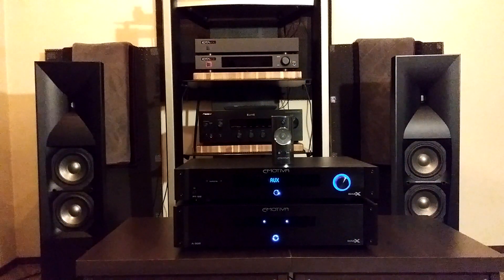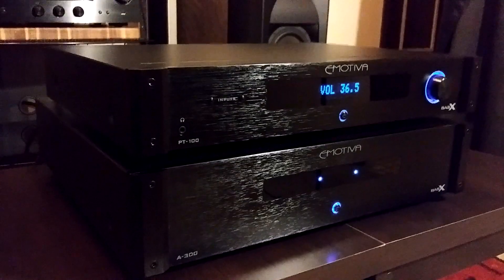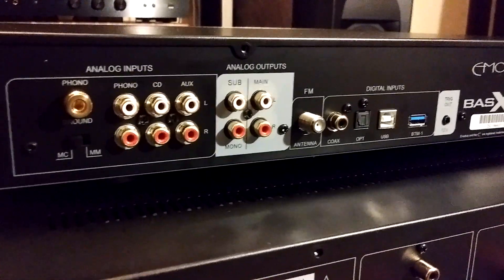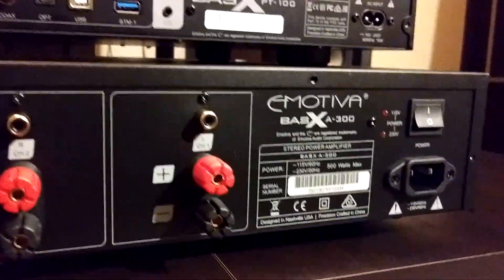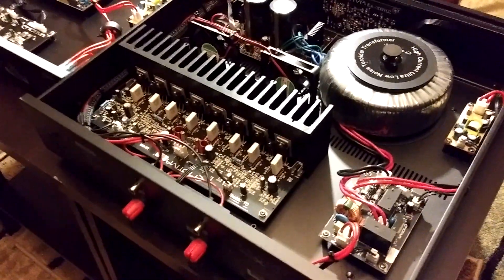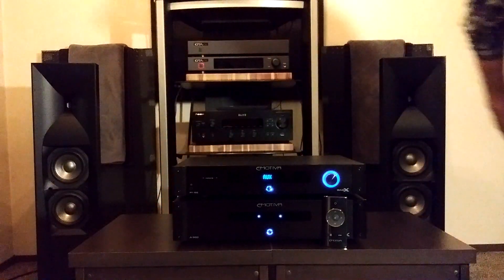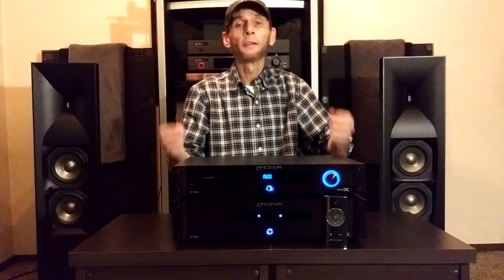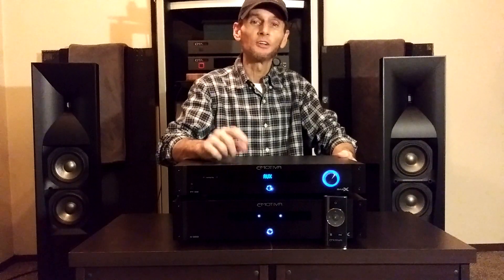Emotiva-BasX STACK ! PT-100-A300 SOLID STATE MUSCLE ON A BUDGET $700.00 dollars 🇺🇸 Part 1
EQUITMENT USED
                              SPEAKERS
KEF -Q-100
Klispch RP-160m
Polk Audio -LSIM 703s
JBL STUDIO -530/580
PIONEER FS 52s
PIONEER HPM-100s

             DACS AND DIGITAL TRAMSPORTS
Schitt modi 3
Ifi black Label Nano
iFi Itube 2 !! (Tube buffer)
IFi Zen Blue
Sony BDP 350s
Pioneer DV 578
Pioneer elite SX-N30 line out for streamer use dsd.

                            Audio cables
Audio-quest
Golden gates. Rca
Pearl toslink
X2 speaker cable
BFA-300 BERYLLIUM 🍌 PLUGS
Y3 POWER CABLES 😆